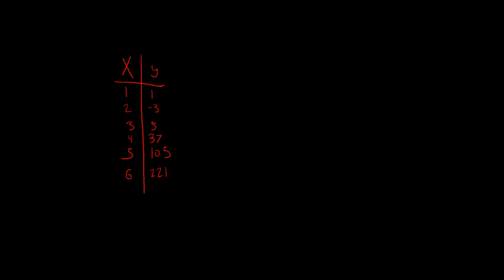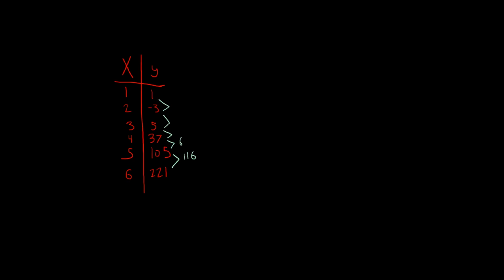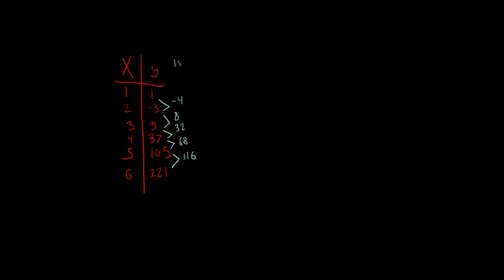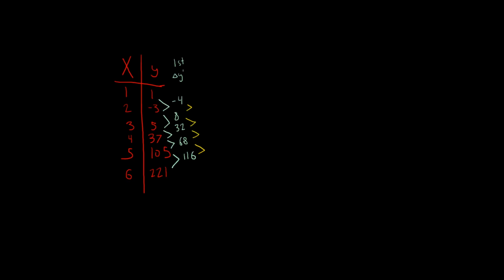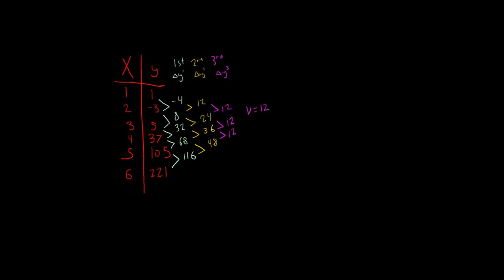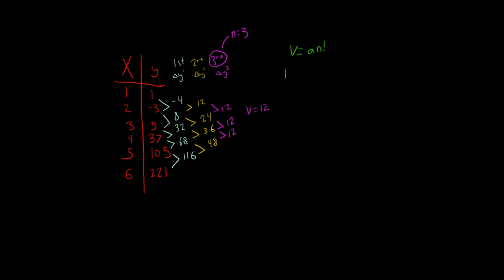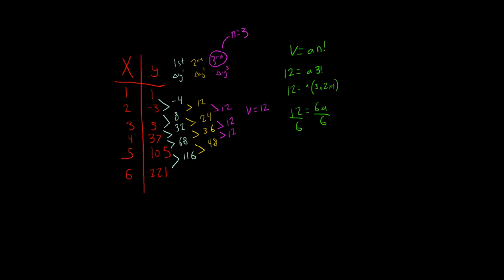Finite Differences of Polynomial Functions - Advanced Functions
Part of Advanced Functions (MH4U1)